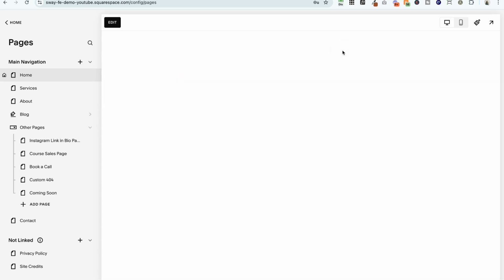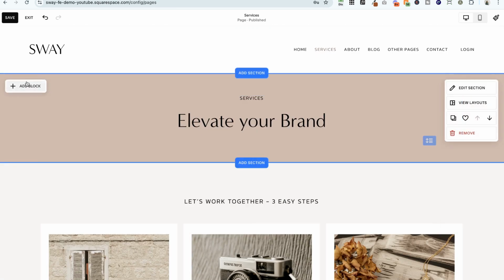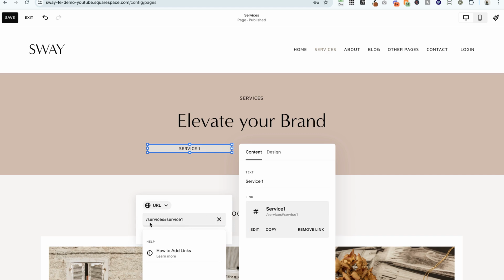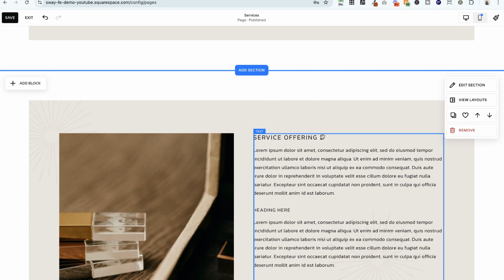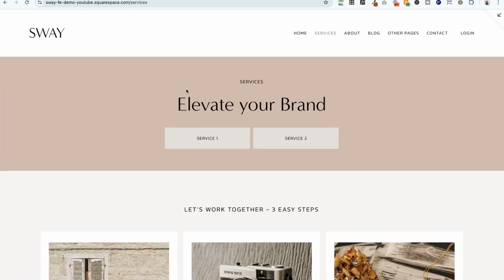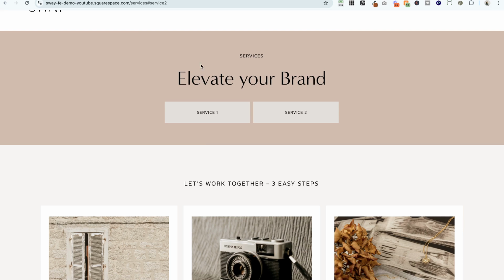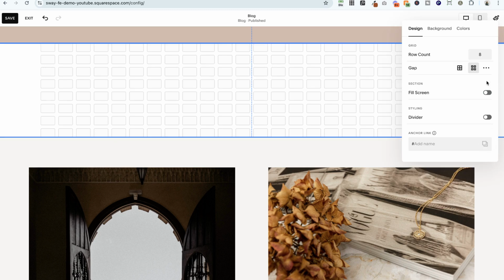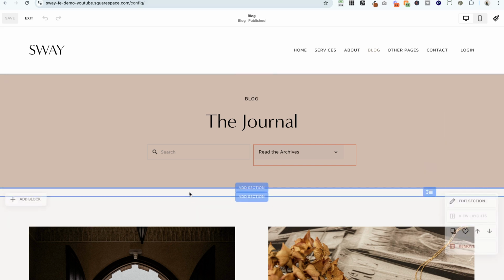[2025] Easy Squarespace Anchor Links (Jump Links) How To Tutorial for Beginners - Squarespace Update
Learn how to easily add anchor links in Squarespace (also called jump links) without needing any custom code!

I'll walk you through step-by-step and even share a workaround for unsupported sections like blogs. These updates make navigation smoother and save time for designers and DIYers. Don't miss this quick guide!

0:00 Intro
0:29 Adding Anchor Links in Squarespace
1:14 Setting and Styling Anchor Links
2:02 Creating a Workaround for Unsupported Sections in Squarespace
3:07 Unsupported Sections Explained
3:52 Workaround Example for Blogs